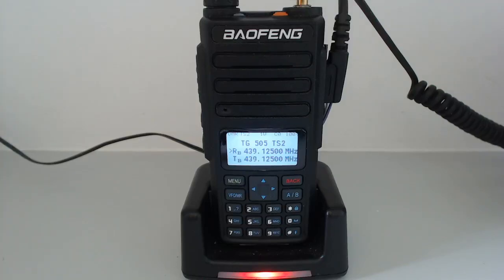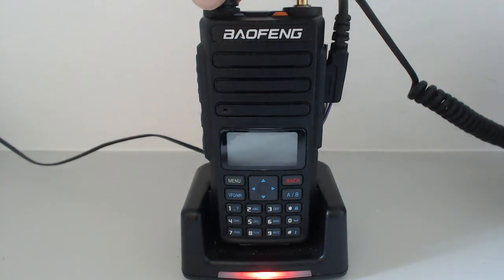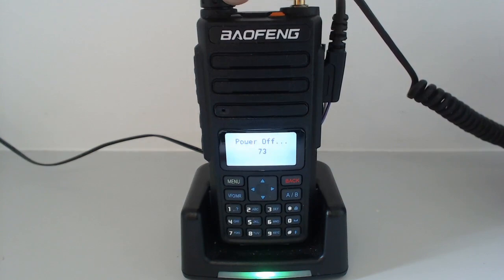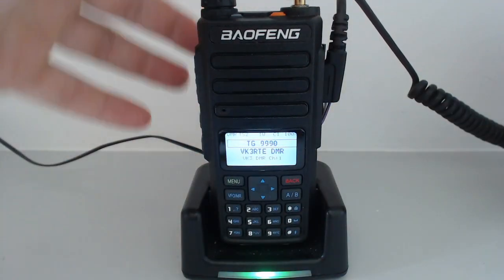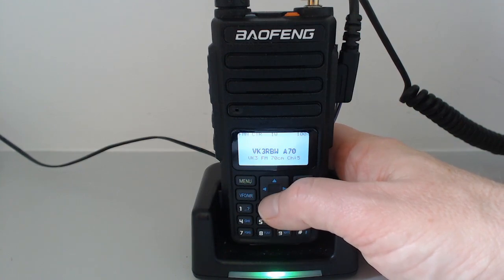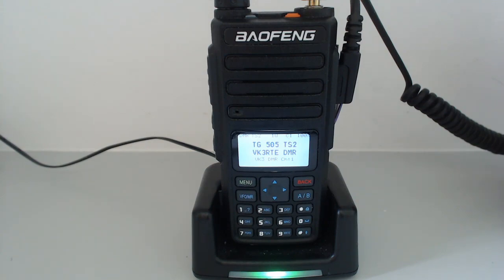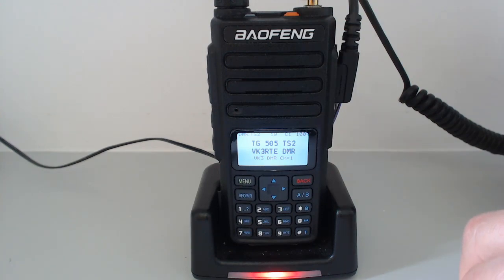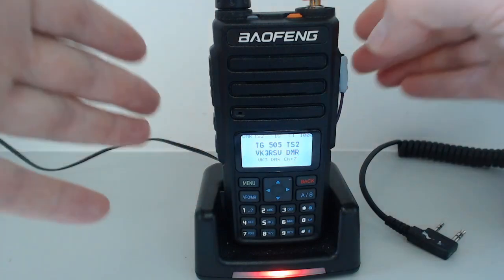Baofeng DM-1801 (version 1 hardware) running the OpenGD77 firmware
This video demonstrates the Baofeng DM-1801 (aka DM-860) running the OpenGD77 firmware.

Note. This is the Version 1 DM-1801 hardware.

The V2 DM-1801 released in 2022 is no longer compatible